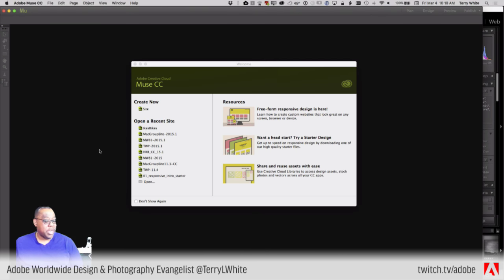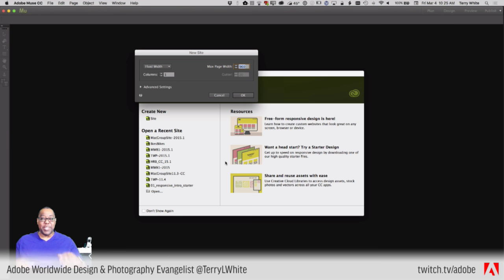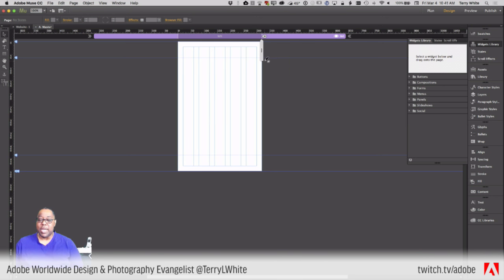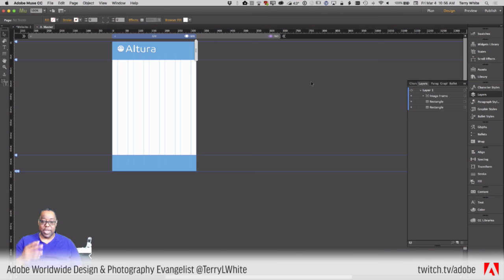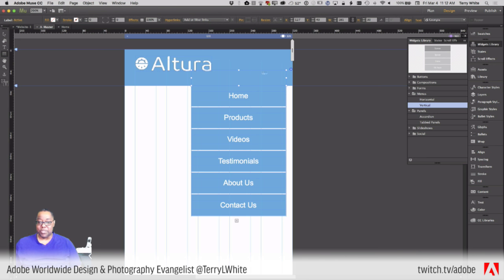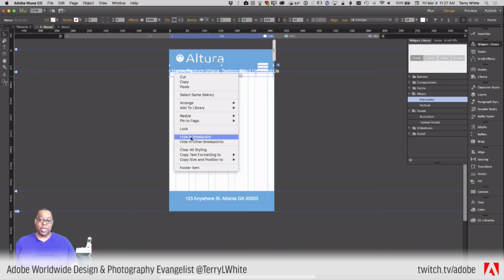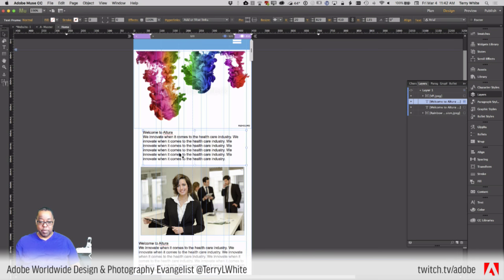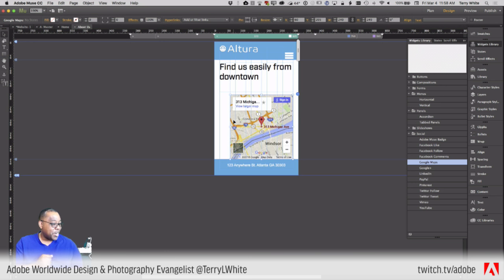Terry White Live Ep24 - Building Websites From Scratch with Adobe Muse CC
In Episode 24 of Terry White Live on Twitch, he showed how to get started with Adobe Muse CC and building responsive websites from scratch. You'll see the thought process and advantages/disadvantages of starting with mobile first.